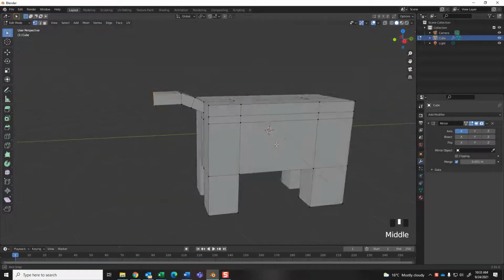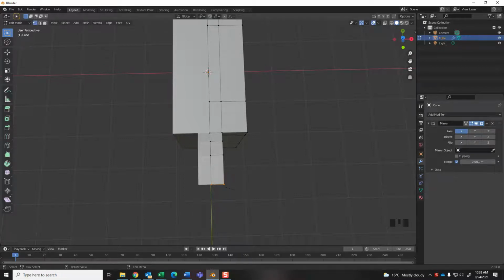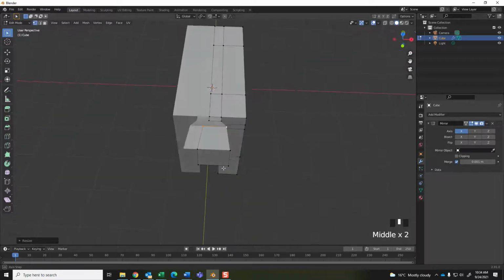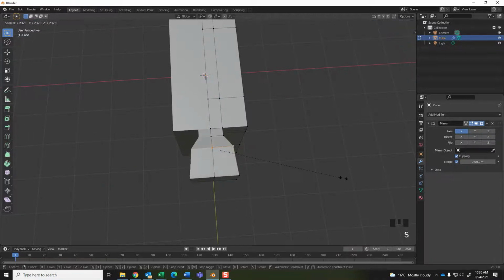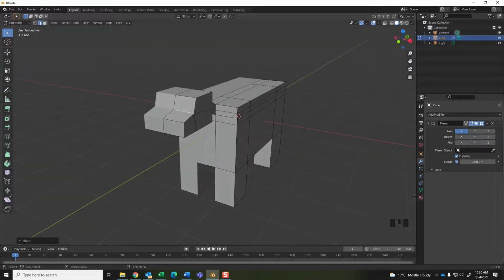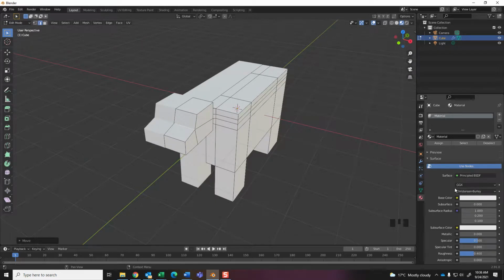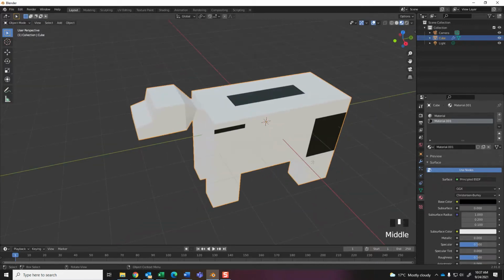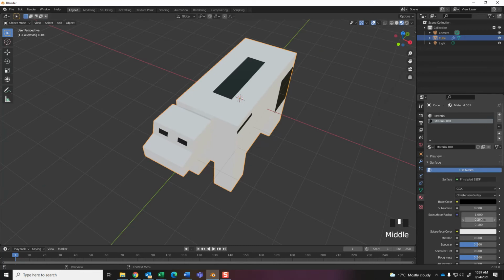Blender Basics 6 Using Clipping with Mirror Modifier and adding new COLOURS material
In part 5, I made a mistake. But mistakes are a good way learn. In this video we will fix our mistake with "clipping" and learn how to add a new texture (colour) to our animal model.